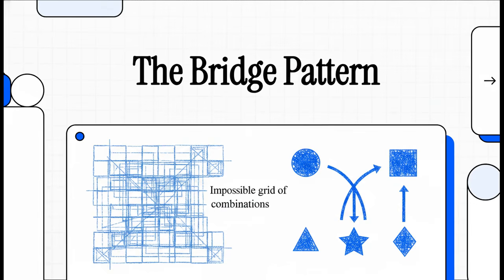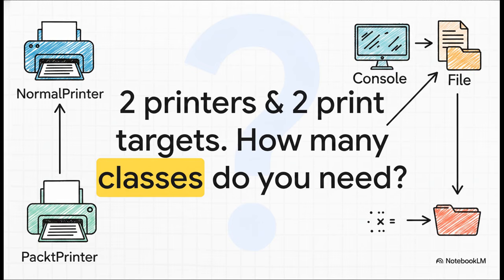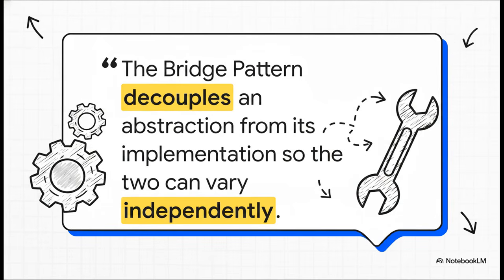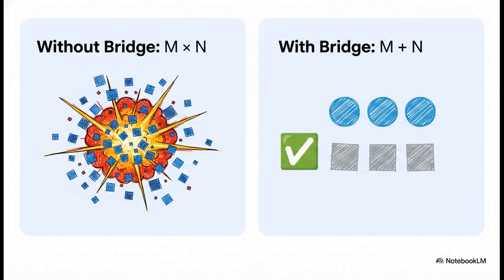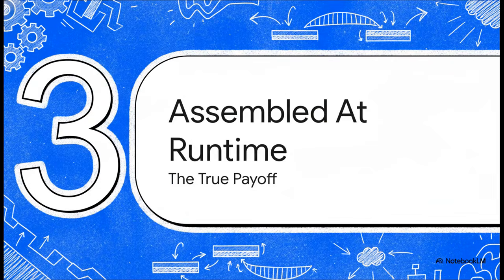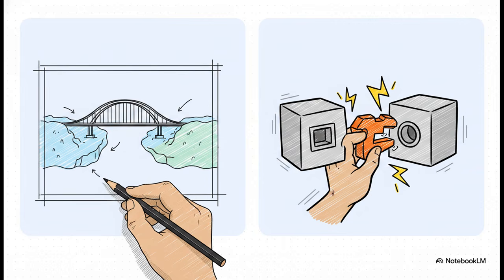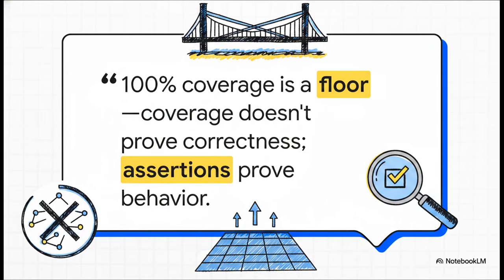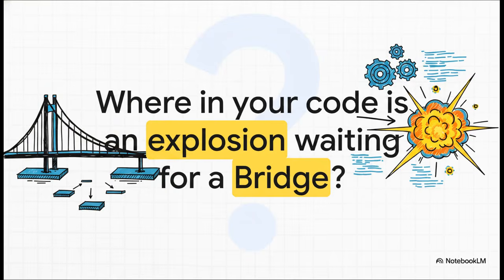The Bridge Pattern in Go - Structural Patterns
🌉 Bridge Design Pattern in Go — Stop the Combinatorial Explosion

"I have 3 print styles and 4 output targets. Do I write 12 concrete types?"

No. You use the Bridge Pattern.

This is one of the most misunderstood patterns in software design — and one of the most powerful for building systems that scale along multiple dimensions simultaneously.

In this deep-dive, we cover:
✅ The Cartesian product problem — why naive OOP produces M×N types
✅ Bridge: two parallel hierarchies, connected by a reference
✅ Building PrinterAPI (implementation) and PrinterAbstraction (abstraction) from scratch
✅ Full TDD with TestWriter — 100% code coverage, and what that actually means
✅ Bridge vs. Adapter — the canonical interview question answered
✅ Runtime assembly: configure behavior at startup, not at compile time
✅ Open/Closed in practice: add implementations without touching abstractions
✅ When Bridge is overkill — and what to use instead